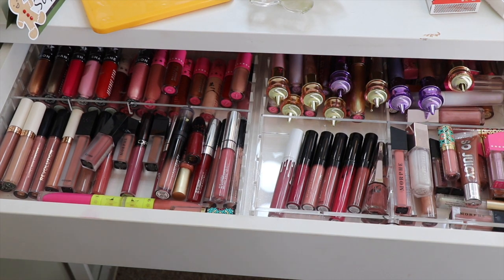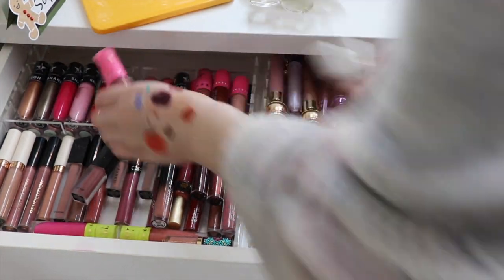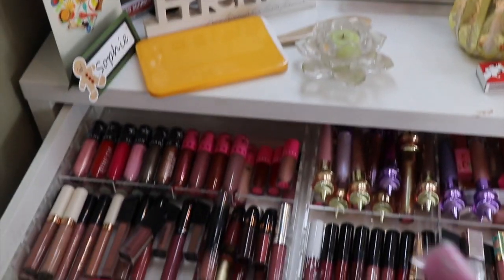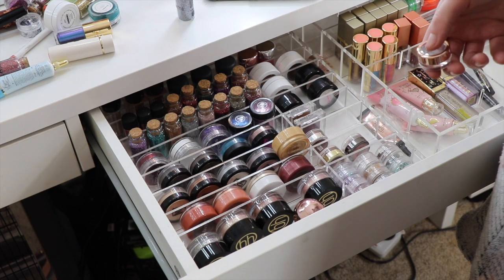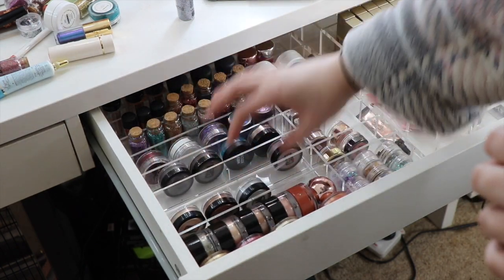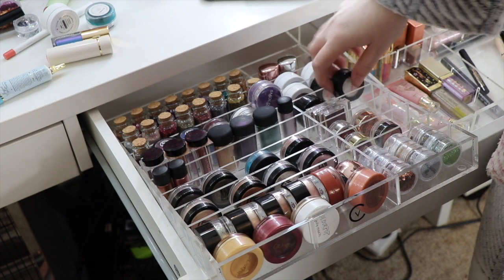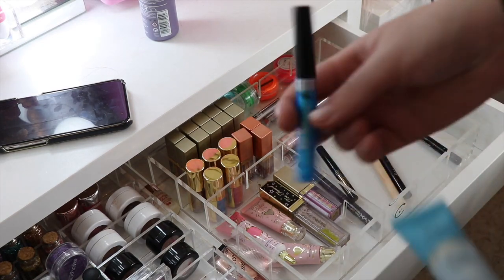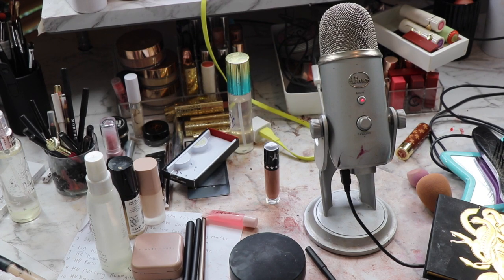ORGANISING UNUSED MAKEUP! Part 2!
Hey guys, here's a short organising video, enjoy!